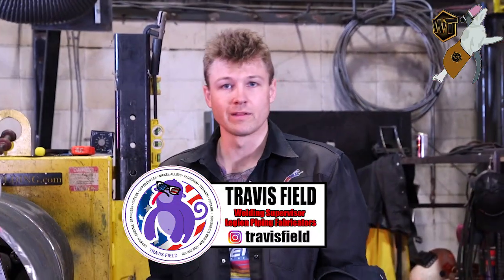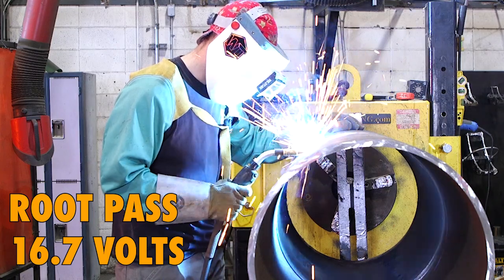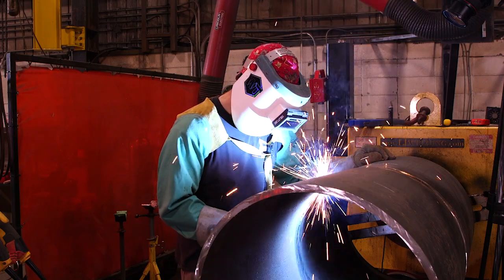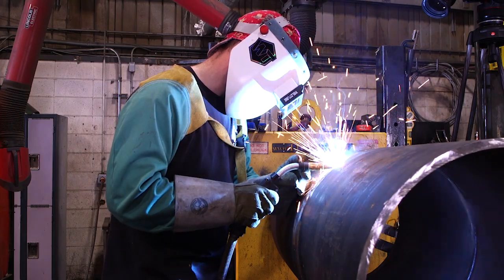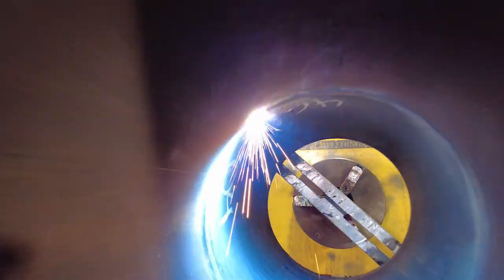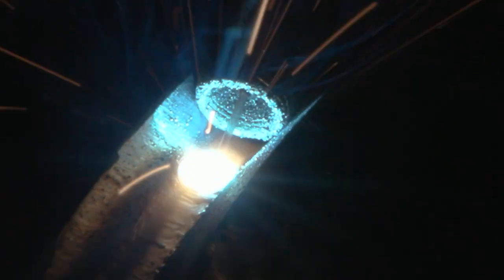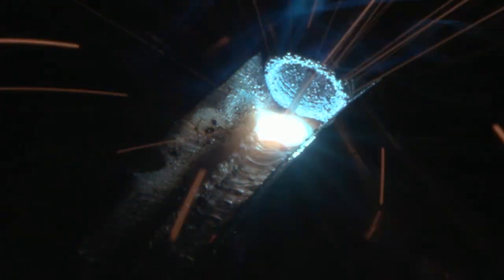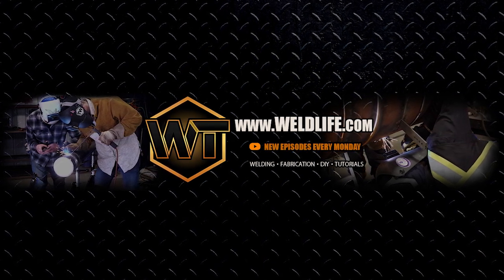Walking The Cup on MIG Welding | Modified Short Circuit Root Pass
We are back in Canada with Travis and JC welding a 20" pipe using the modified short circuit process using the walking the cup technique. "How It Works. This modified short-circuit GMAW process anticipates and controls the short circuit and reduces the welding current to create a consistent metal transfer. Precisely controlled metal transfer provides uniform droplet deposition, making it easier for the welder to control the puddle." - The Tube & Pipe Journal